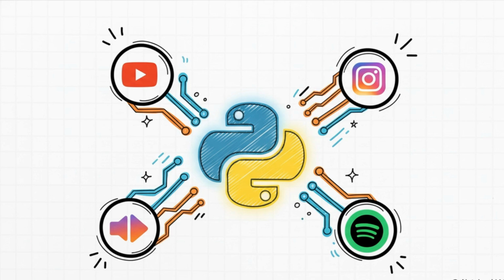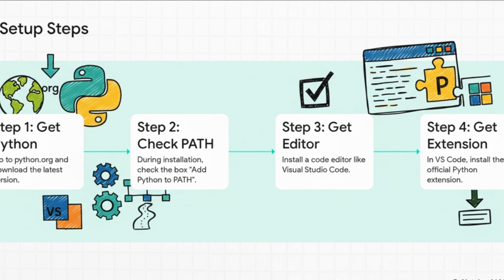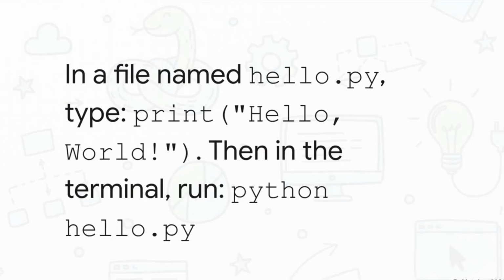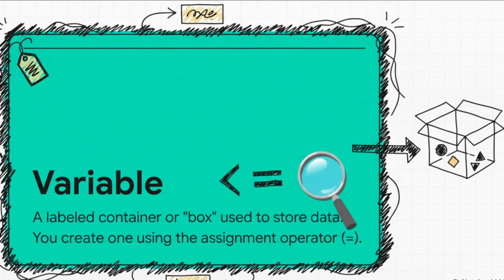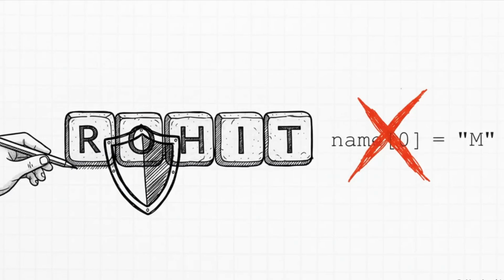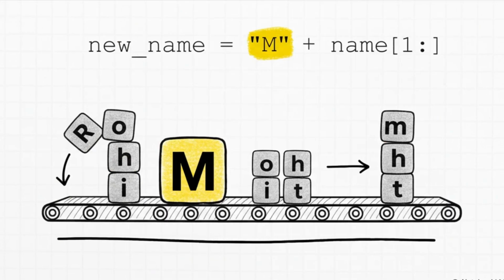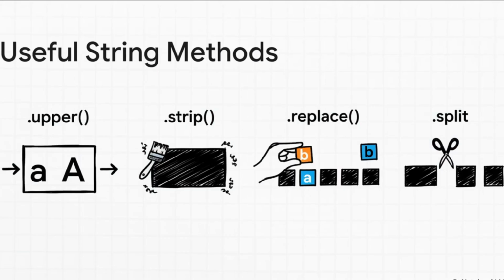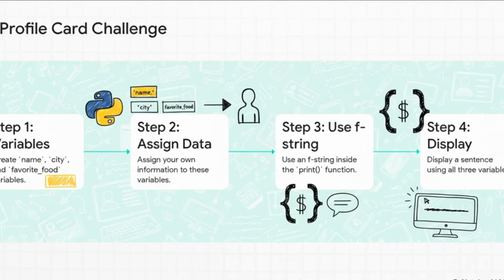Start Python Today 🚀 Beginner Course 2026 | Ep 1: Setup + First Program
🚀 Welcome to the Python Full Course for Beginners – Episode 1!

No coding experience? Perfect. Let’s write your first Python program in minutes.

👉 In this first video, you will learn:
- What is Python and why it’s so popular
- How to install Python on your system
- How to set up VS Code for Python development
- How to write and run your first Python program (Hello World)

This series is designed especially for beginners with no coding background. We will start with the basics and gradually move towards intermediate and advanced topics like:
- Loops & Functions
- Object-Oriented Programming
- APIs & Real-world Projects

💡 By the end of this series, you will be able to build real-world Python applications and kickstart your developer journey.

🧠 Practice Task:
Try printing your name and a message using Python after watching this video.